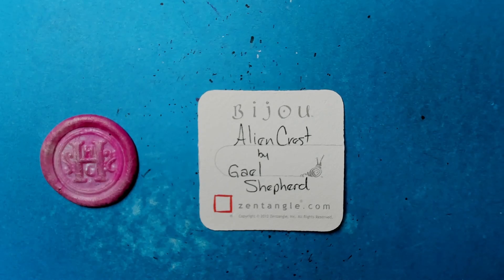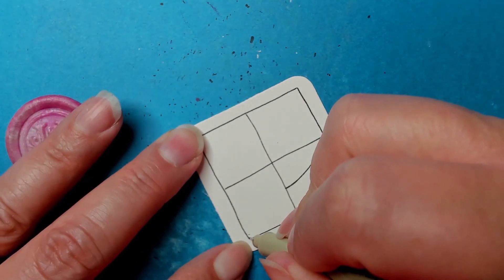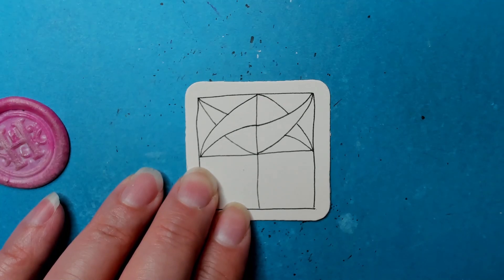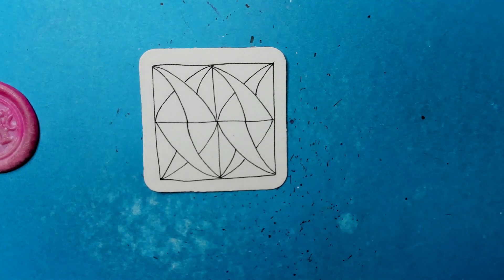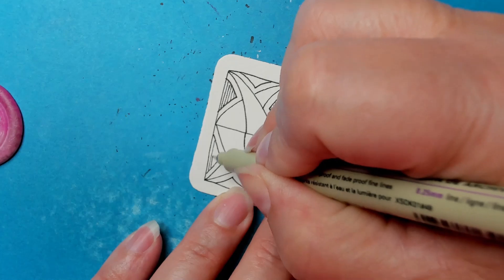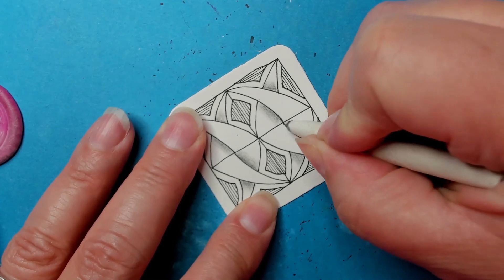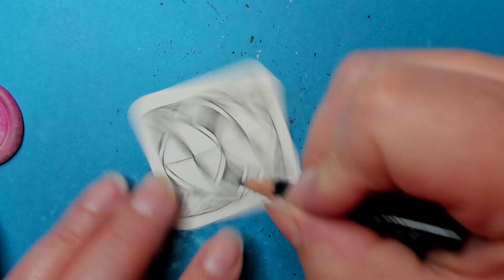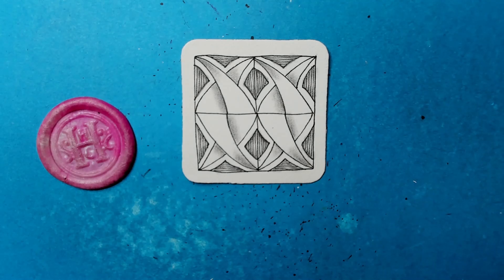Alien Crest | Zentangle® Quickie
Alien Crest was created by Gael Shepherd.

Happy Tangling!!!